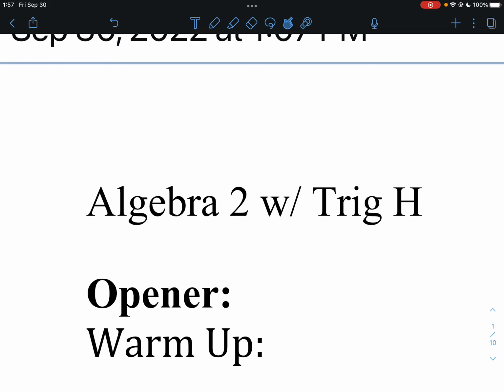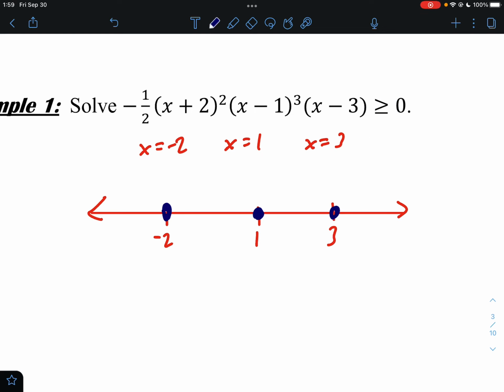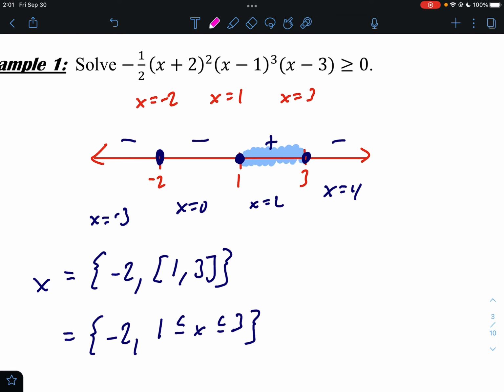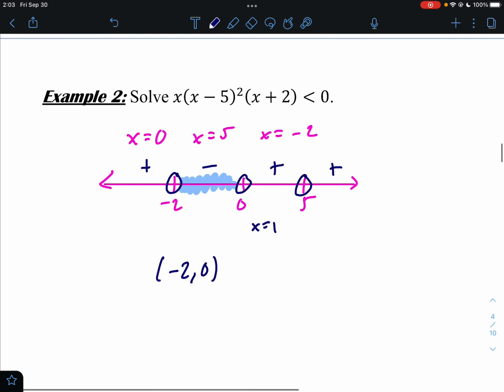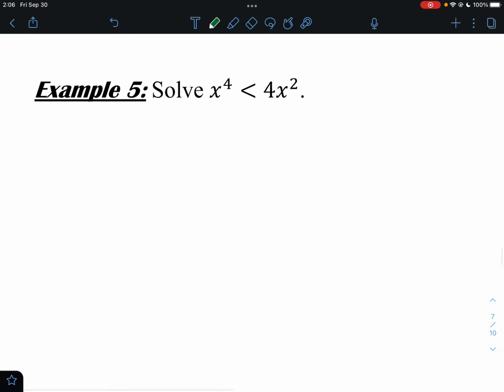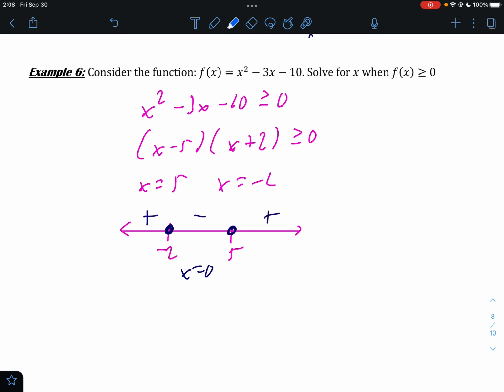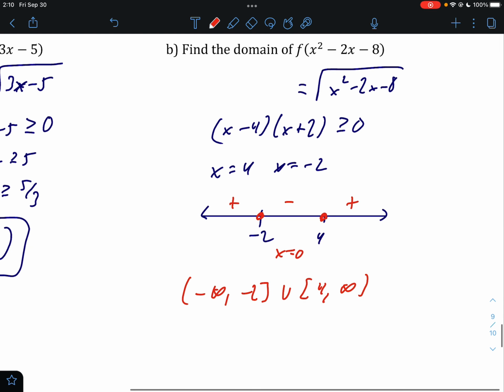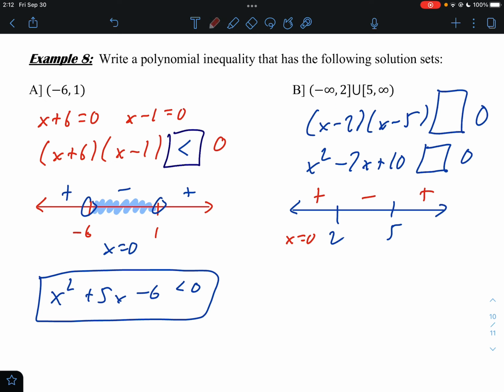Algebra 2 - Solving Polynomial Inequalities